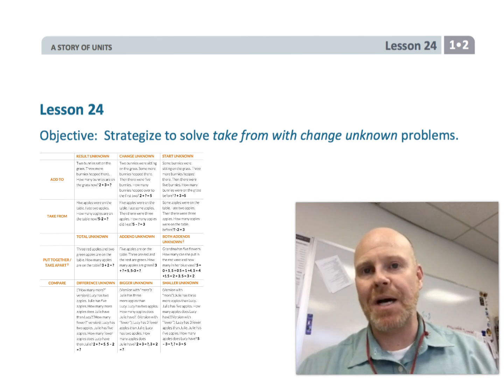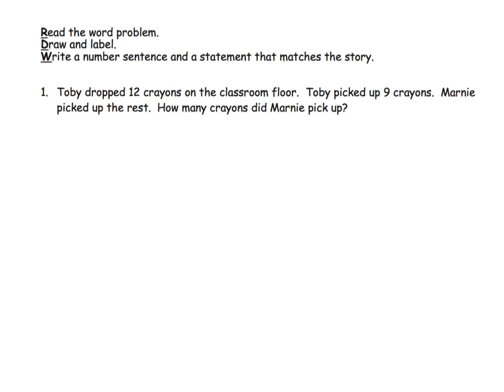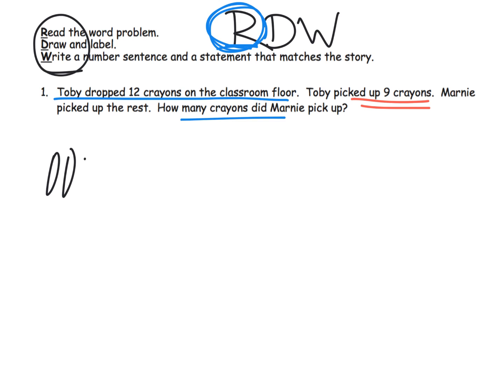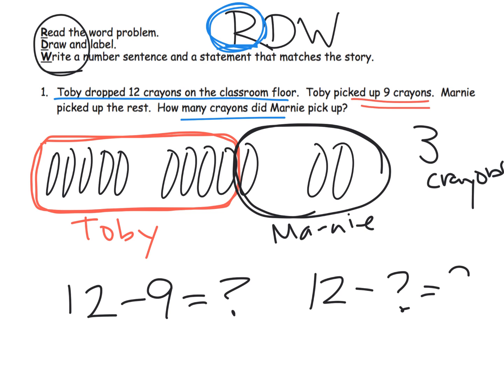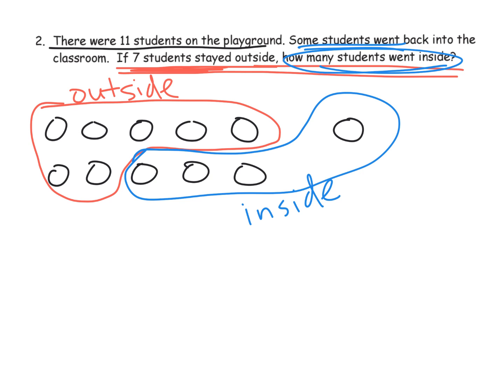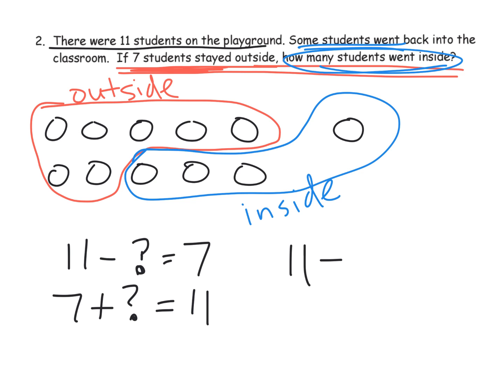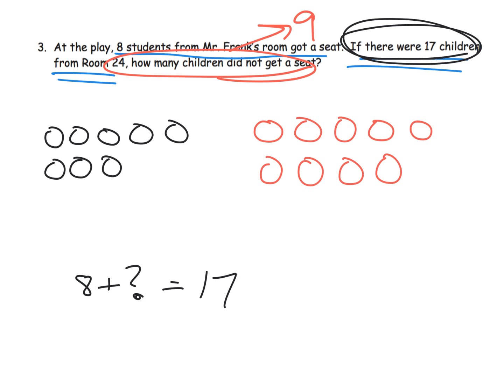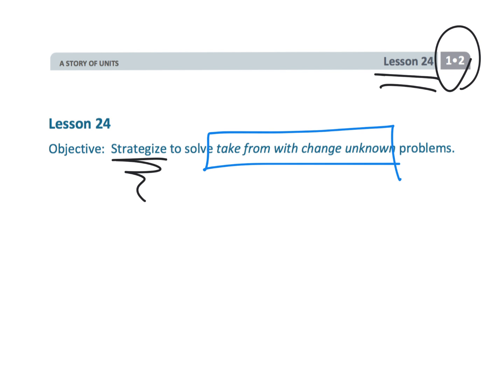Eureka Math Grade 1 Module 2 Lesson 24